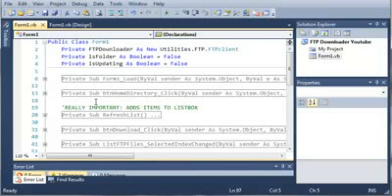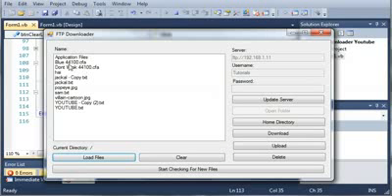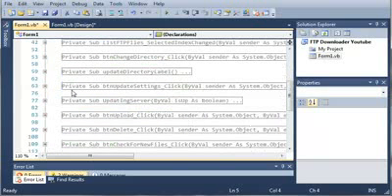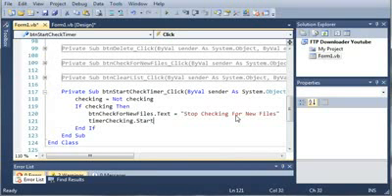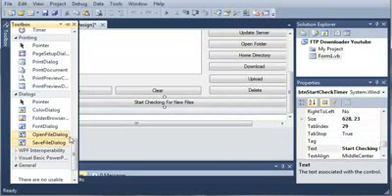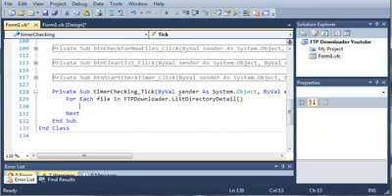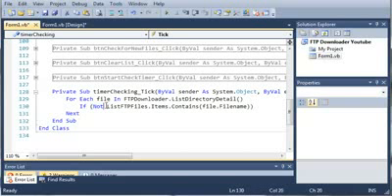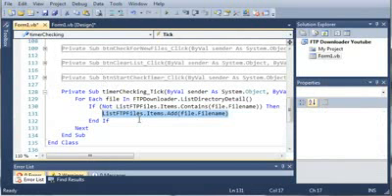Visual Basic 186 FTP Downloader Part 9 Refreshing, Clearing, And Checking